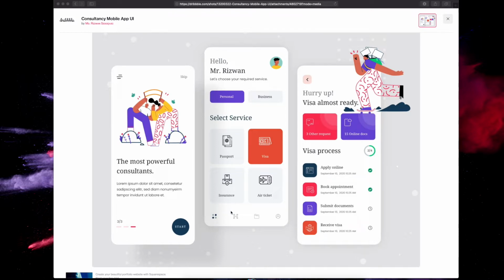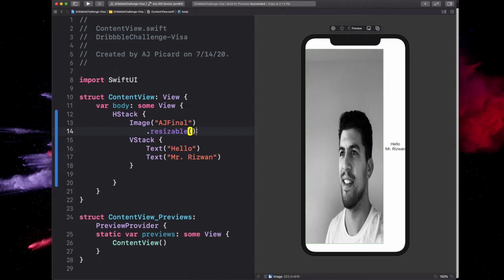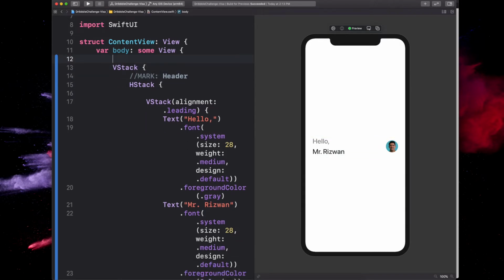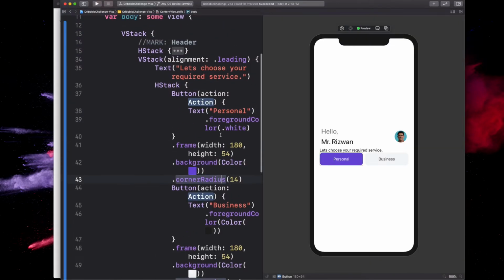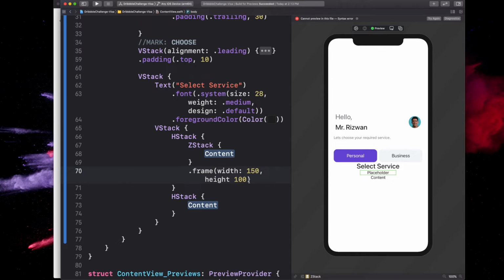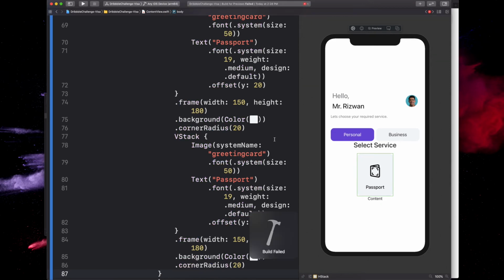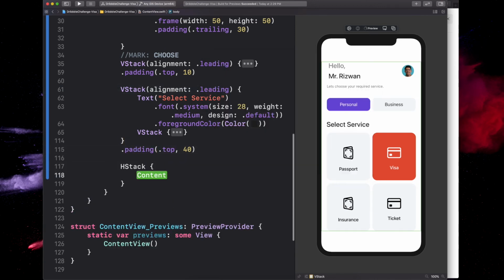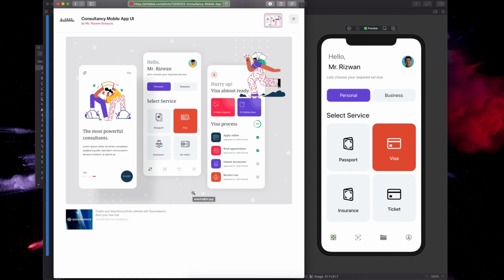SwiftUI Challenge 09: Replicating a Random Dribbble Design - 3D Products App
Hey Everyone!

In this video I picked another random design on Dribbble to replicate in SwiftUI. In this video you will get some experience in dealing with "ZStacks", "HStacks & "VStacks"... everything you need to make complex user interfaces!